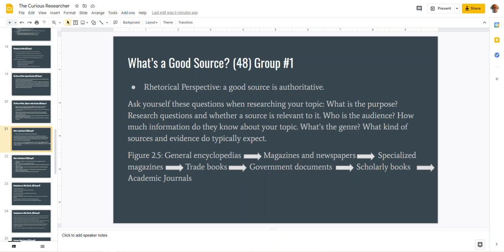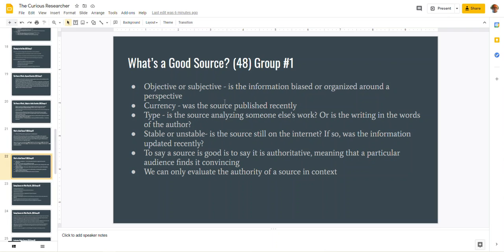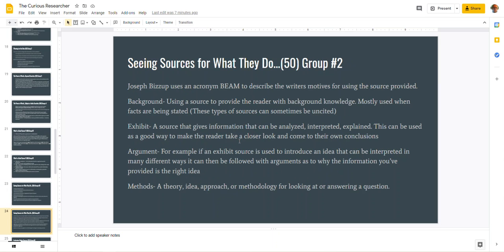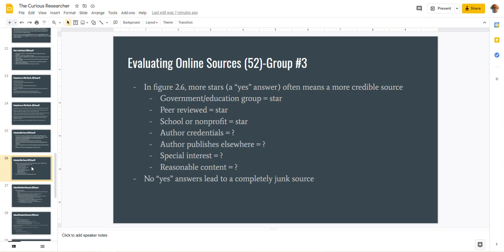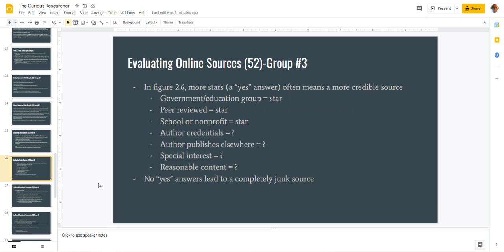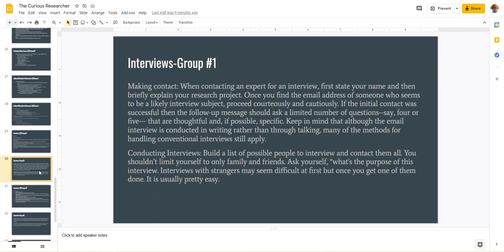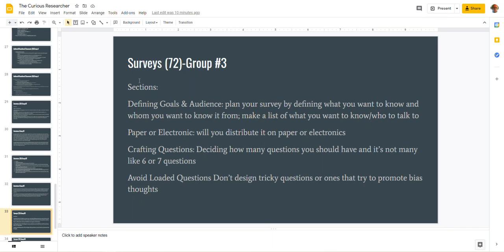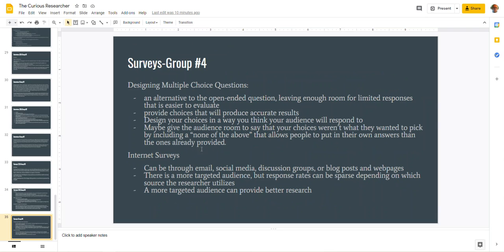1102 Week 7 Lecture Video